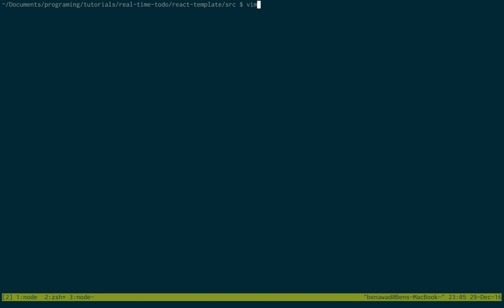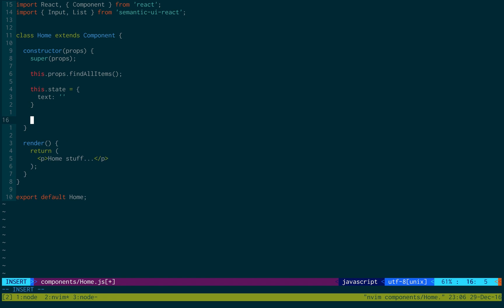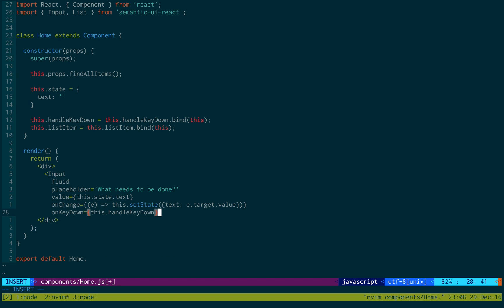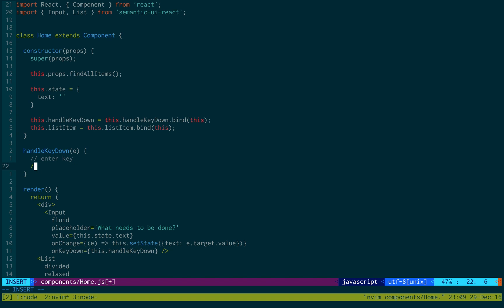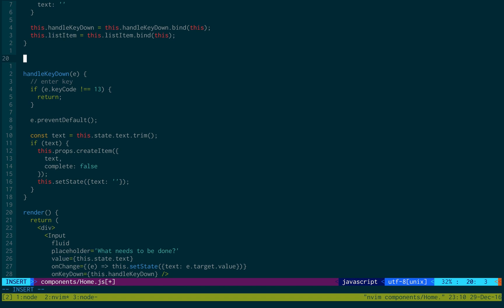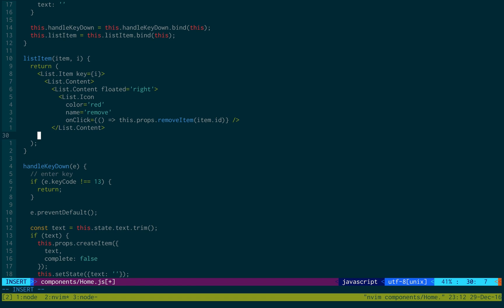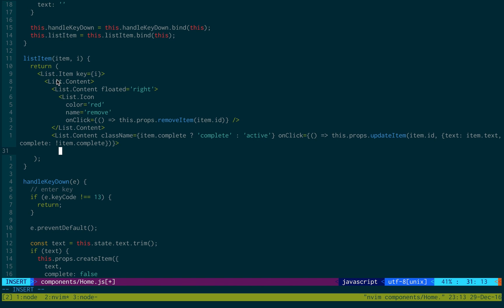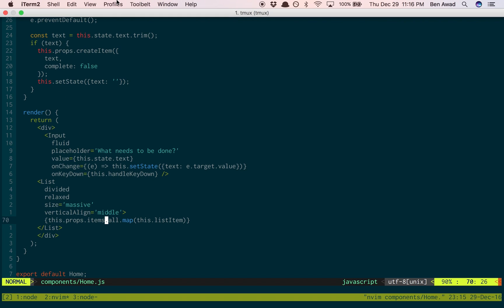Create Layout using React and Semantic UI